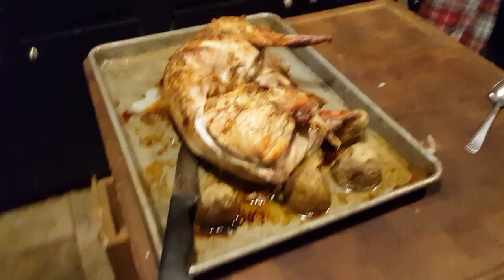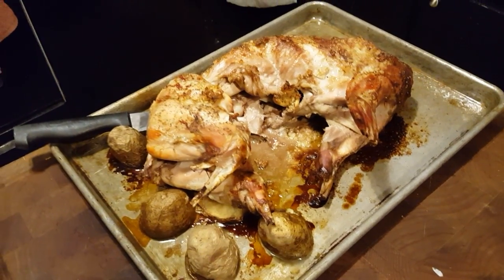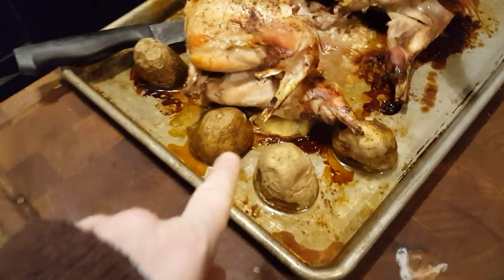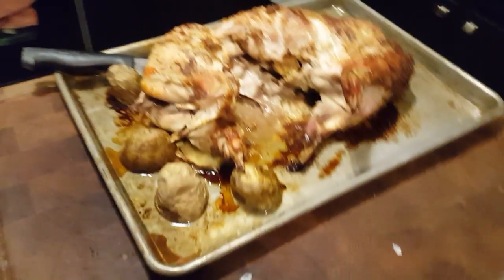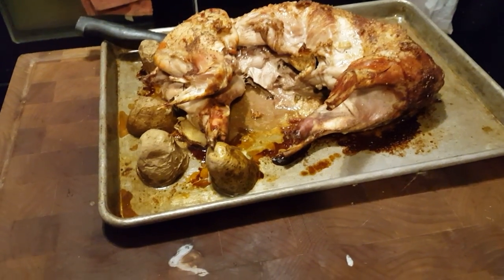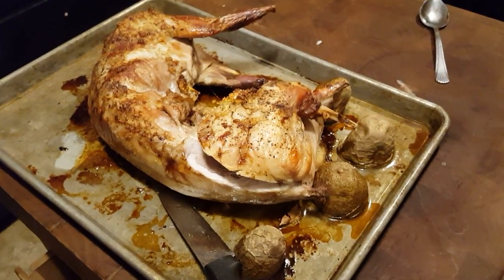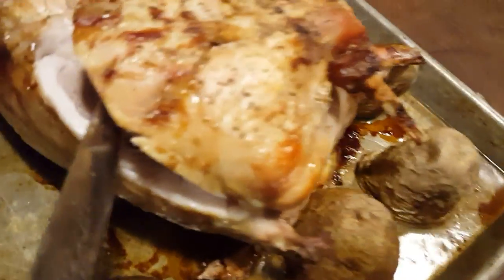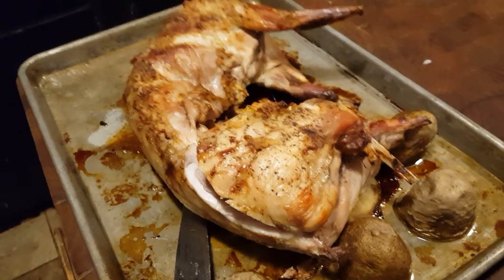Big Bunny Roast